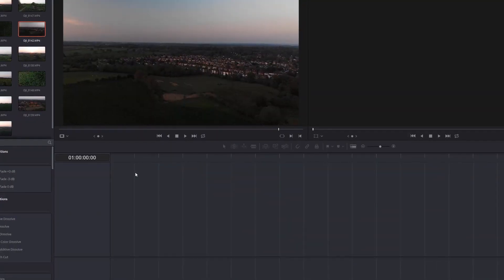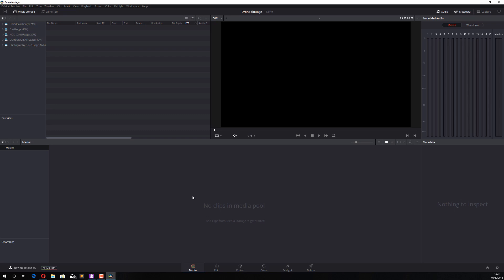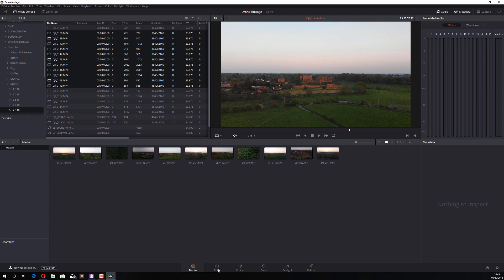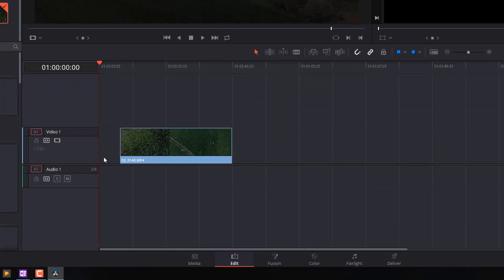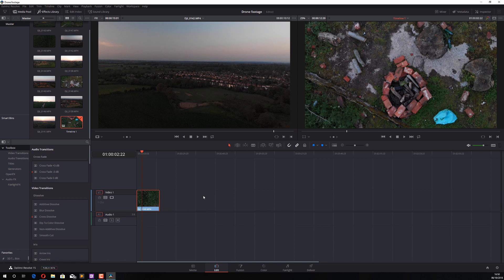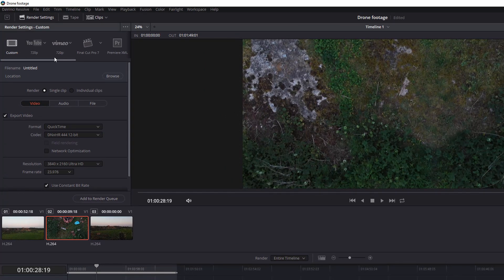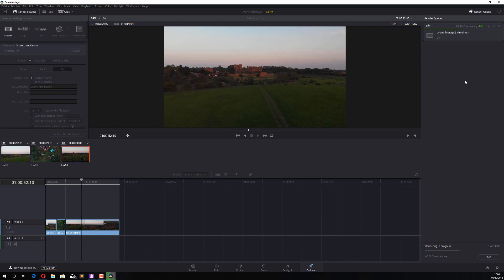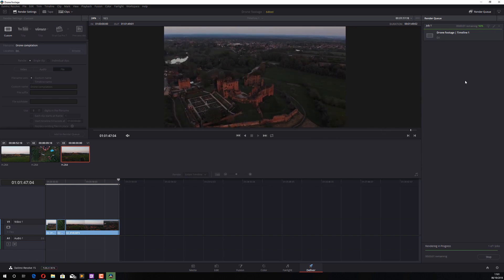Editing your first Mavic Air Video in Davinci Resolve - Beginner